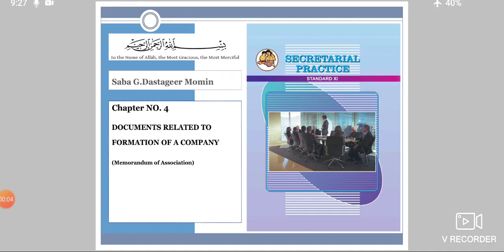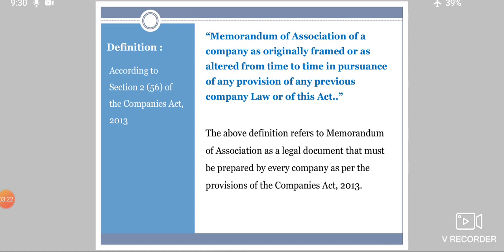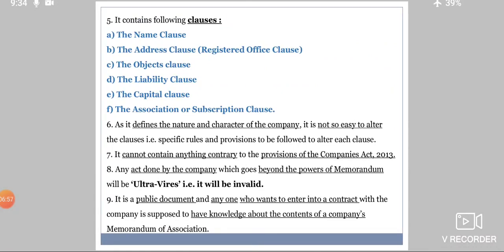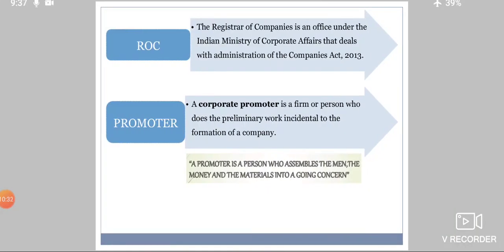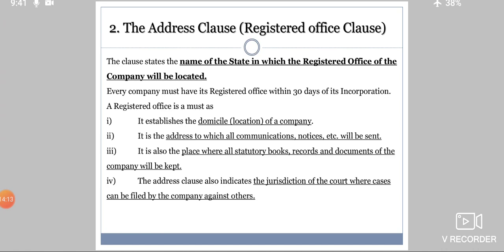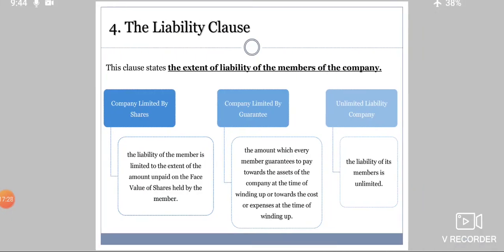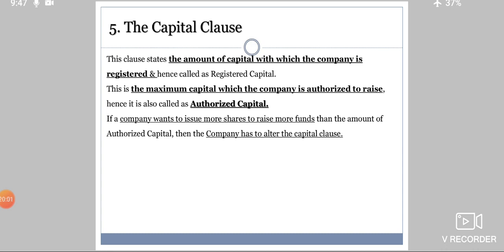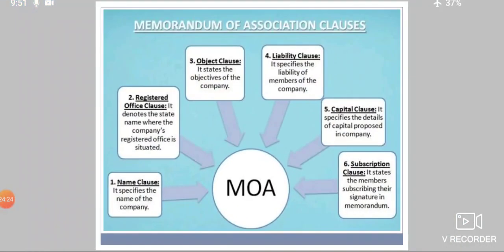Std XI Chapter 4 Documents Related To Formation Of A Company MOA